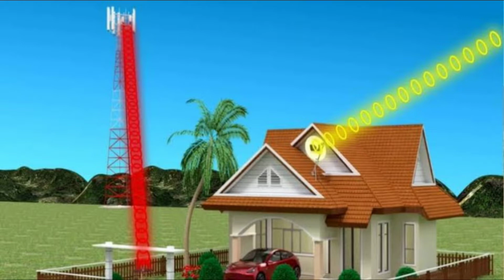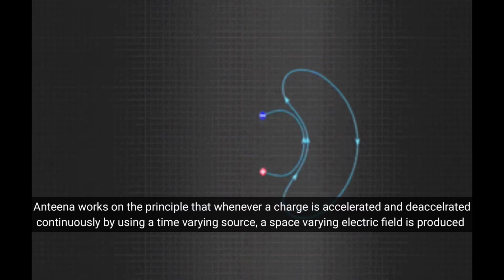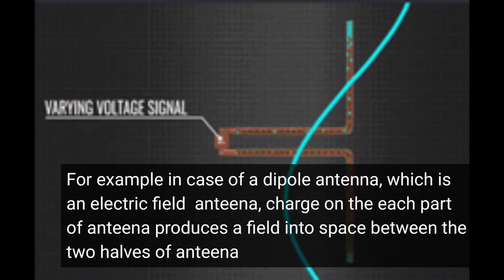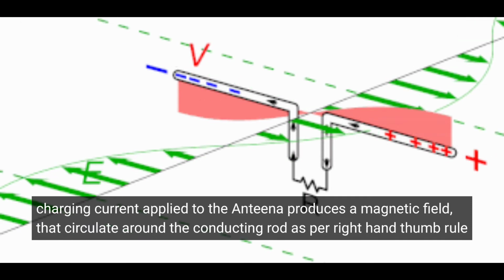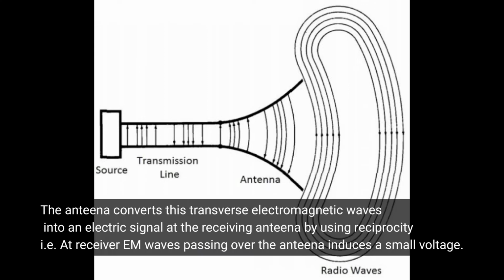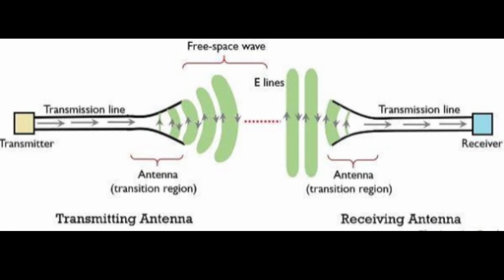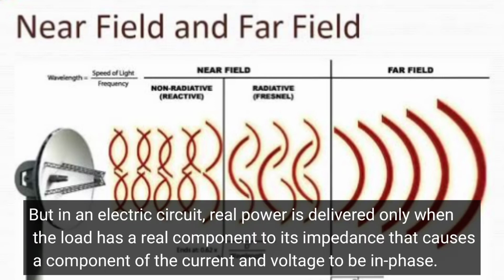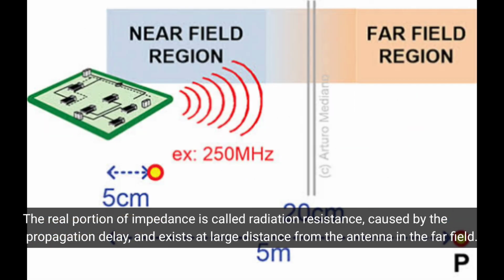How does an antenna work | Basics of Antenna | Easy Electronics